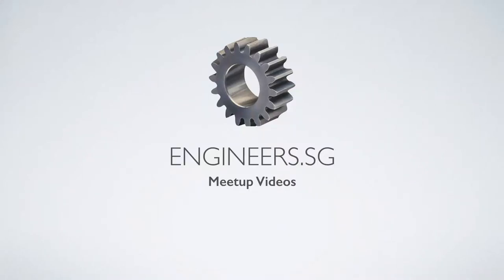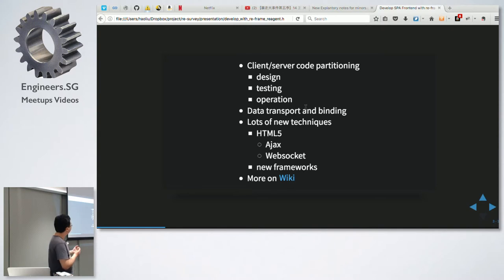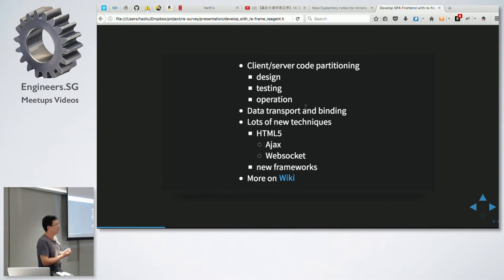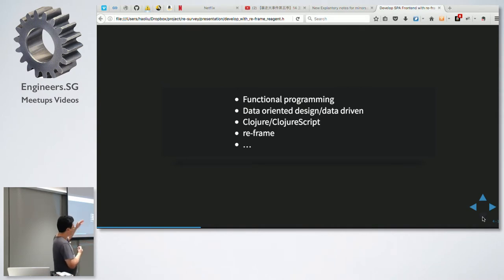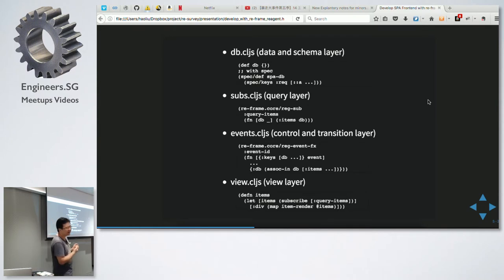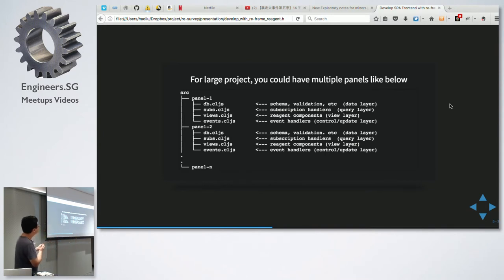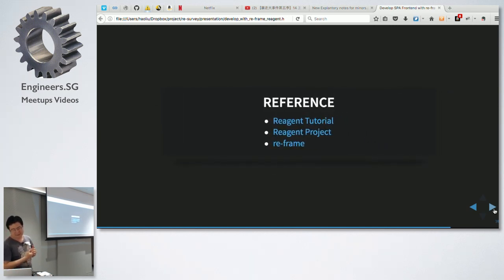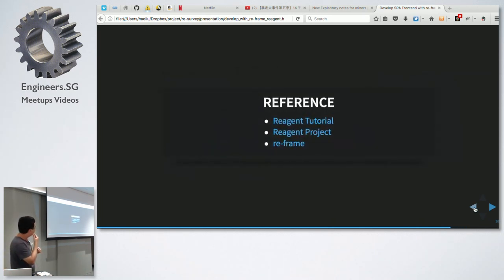An exciting Re-frame / Reagent Presentation + Dojo is coming up! - Singapore Clojure Meetup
Speaker: Liu Hao

After the April Meetup, there was much discussion on our Slack channel – Re-frame and Reagent is a topic in which many of us are interested. So let's meet in May for a presentation + dojo on Re-frame!

PS: Do keep sharing topics that you'd like to learn more of (and talk about!) on our Slack channel. and then searching for the clojure-sg channel.